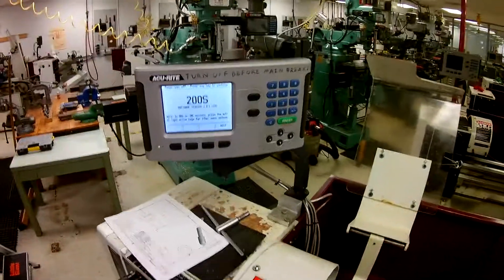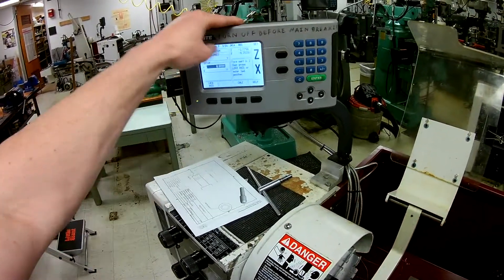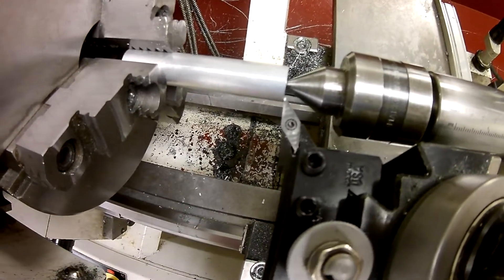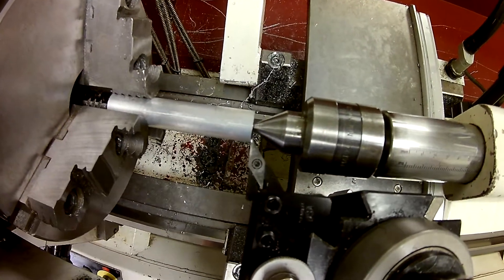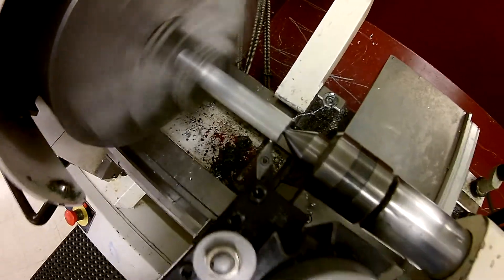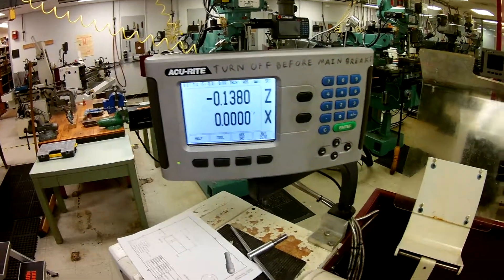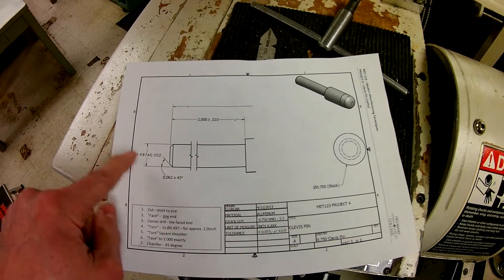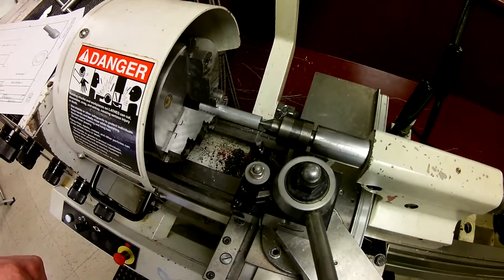Lathe 7 DRO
Part 7 basic function of lathe DRO